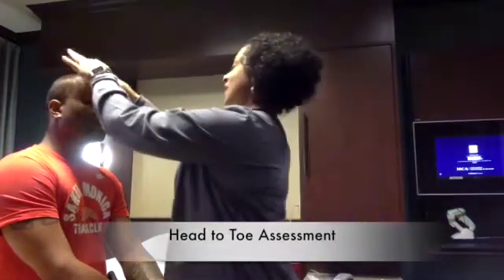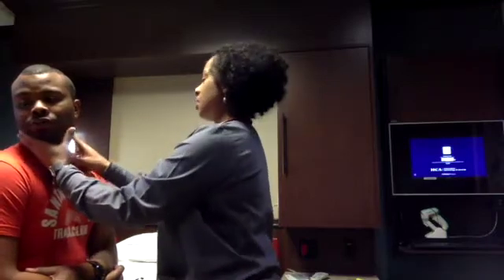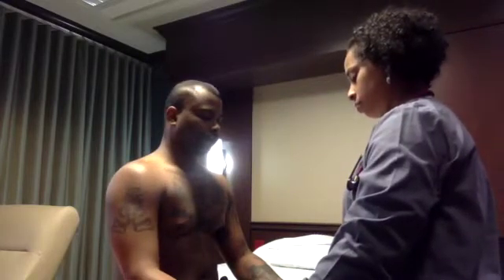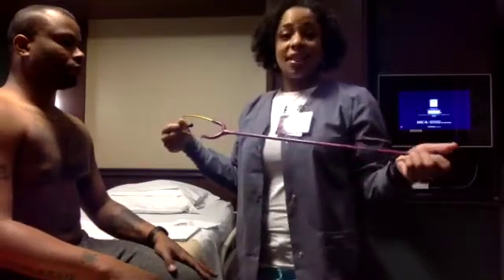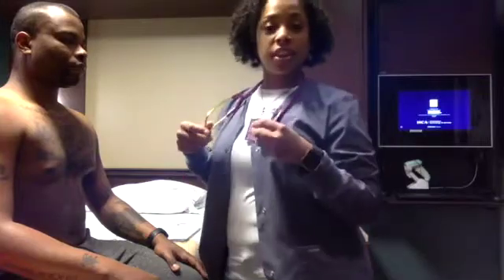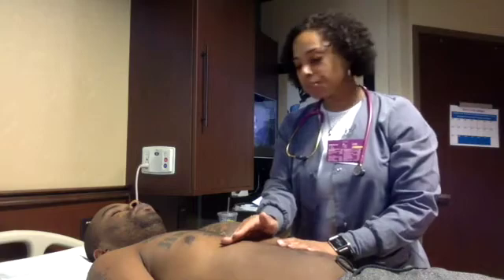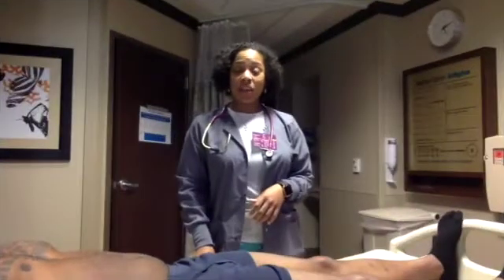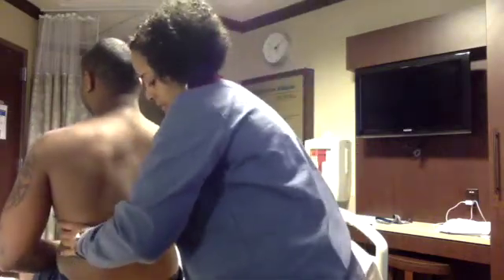Comprehensive Adult Assessment - UTEP